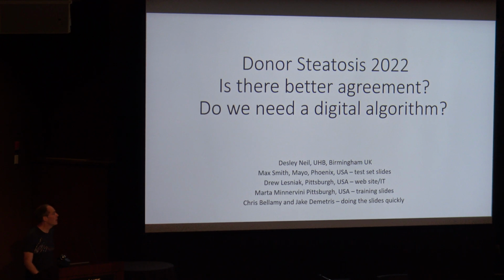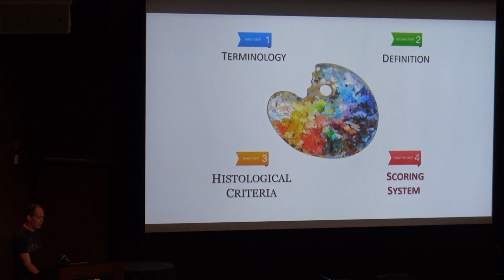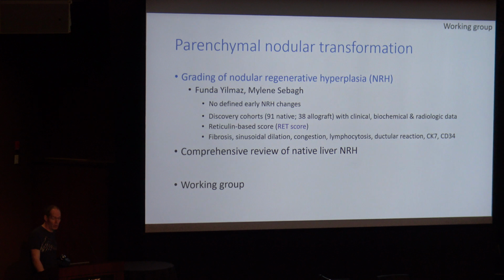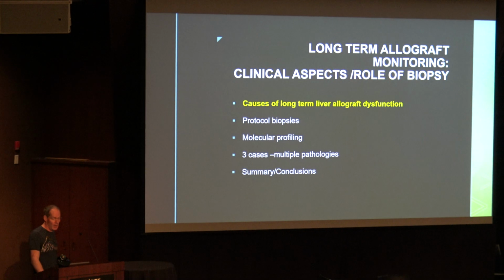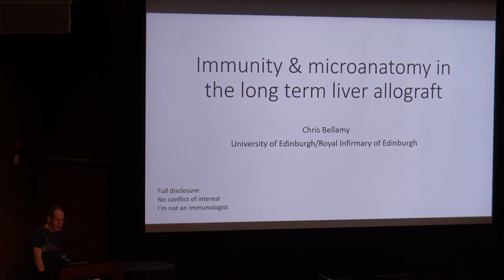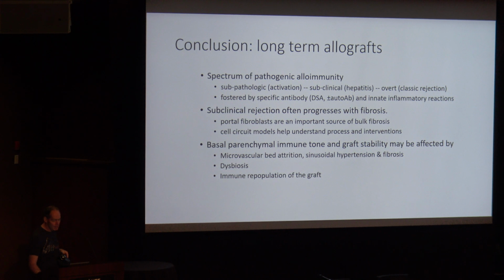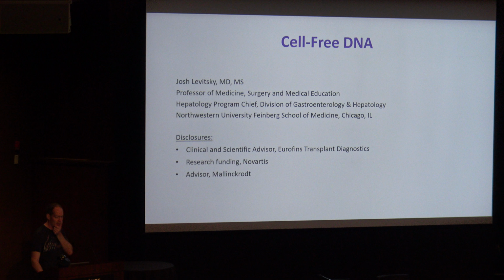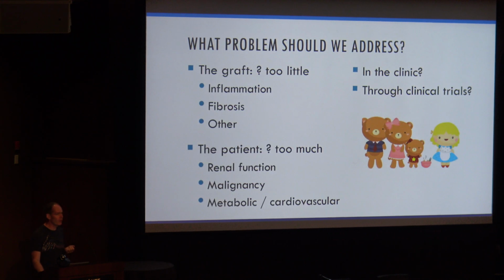Banff Liver Summary 2022 Sept 23 2022